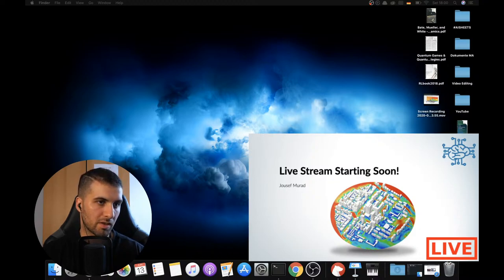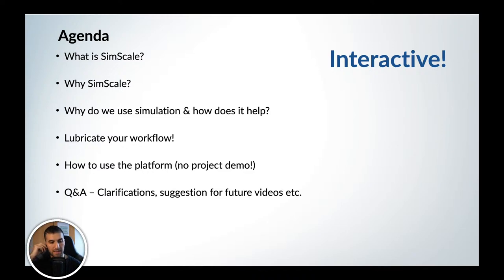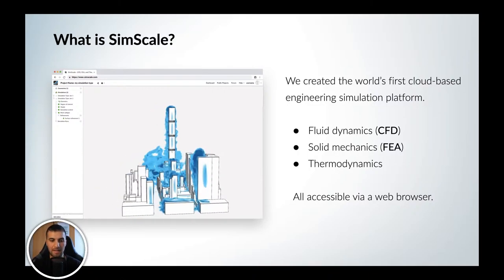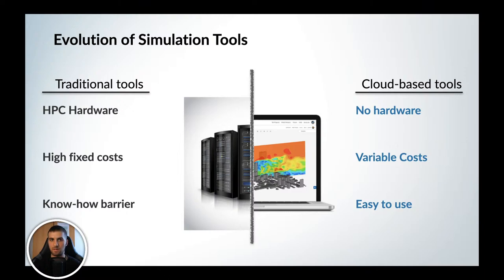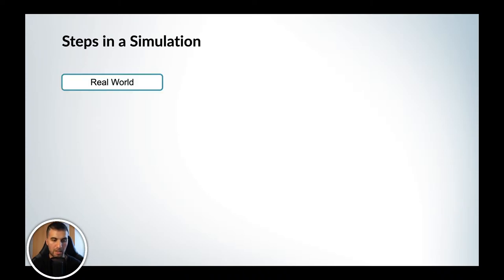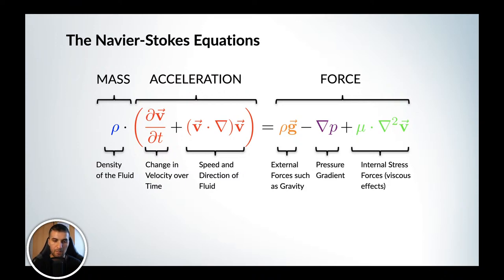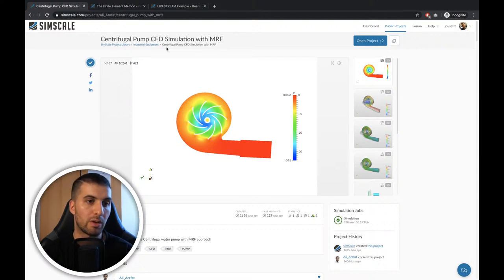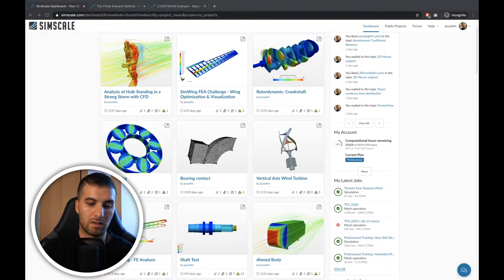SimScale - A Primer to Cloud-Based Simulation // Hangout Session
In this live session we will delve into SimScale, what it is, where to find resources and how to lubricate your workflow - let's dive in and learn something new!

Time Stamps
TBD